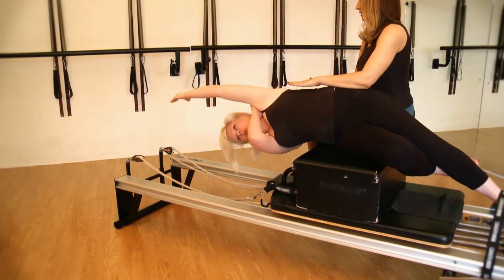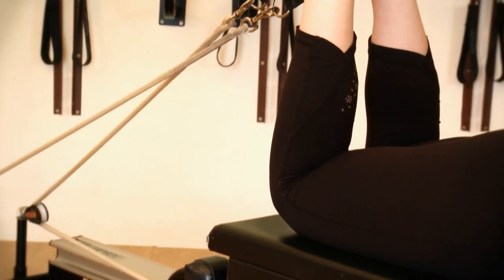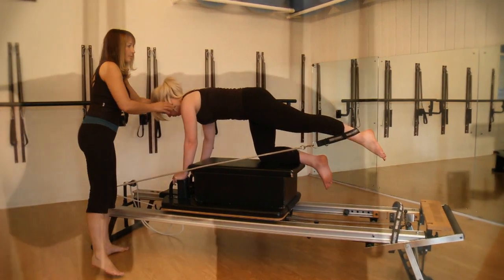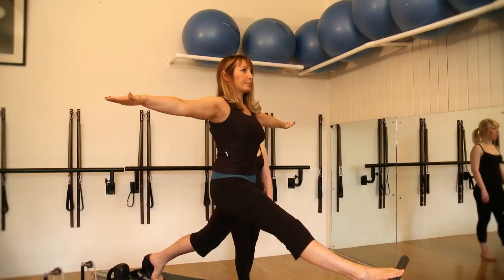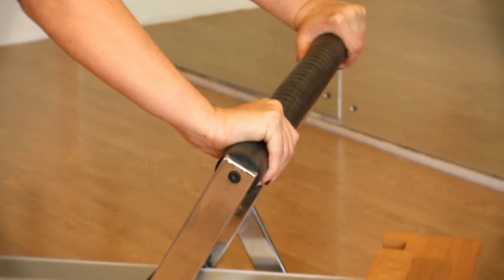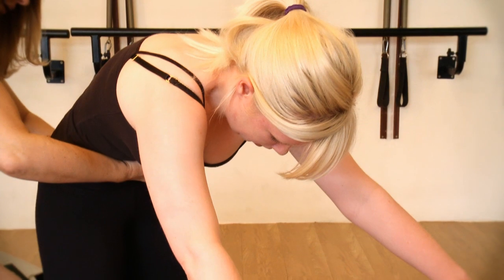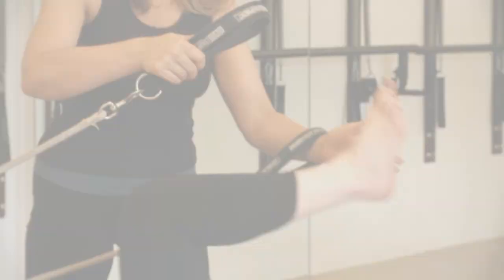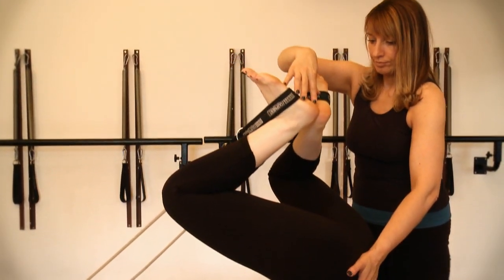Online accredited Pilates Reformer Course from Pilates Union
This comprehensive online accredited Pilates Reformer Machine Teacher Training course is hosted by Emma Newham, founder of Pilates Union. This video montage gives you a snapshot of the material covered on the online training course along with over 100 exercises for beginners and intermediate levels.